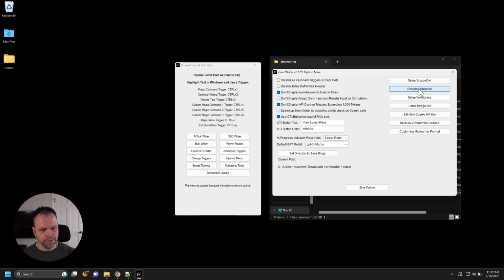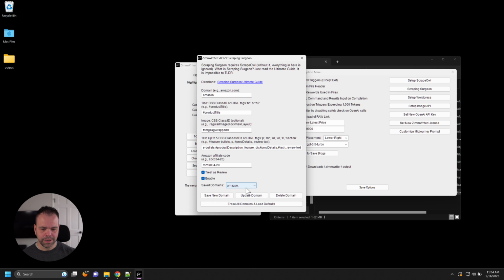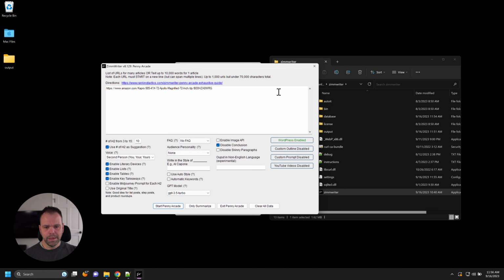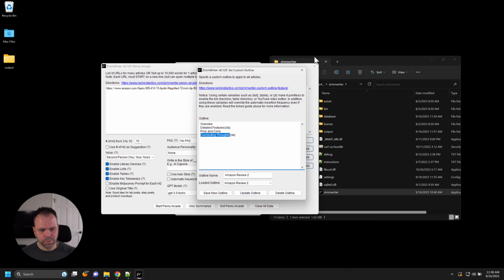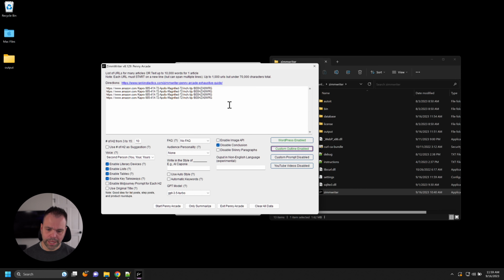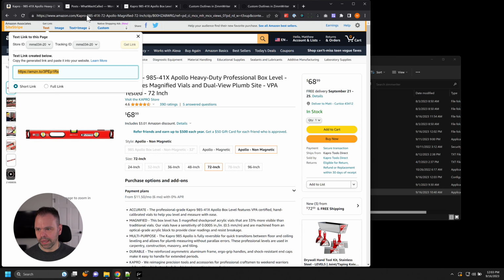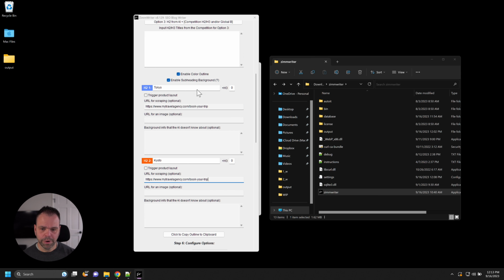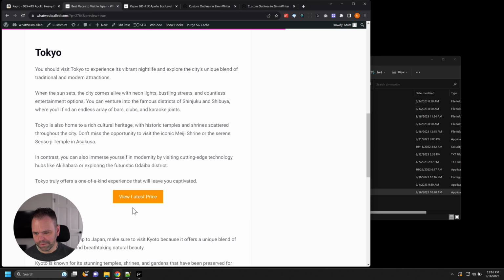Amazon Affiliate Codes & ZimmWriter Call to Action Links Explained (+ SECRET)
Watch how easy it is to add your Amazon affiliate code to ZimmWriter. Start generating product reviews with juicy affiliate links in no time at all!

It is...

✅ AI software that bulk writes 1,000 x 3,000 word blog posts using URLs for real-time live updated data